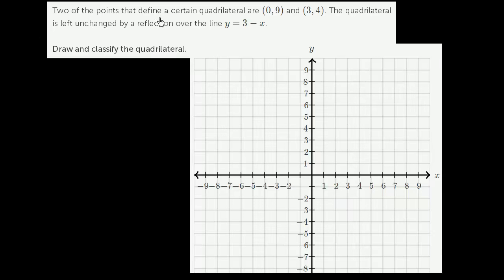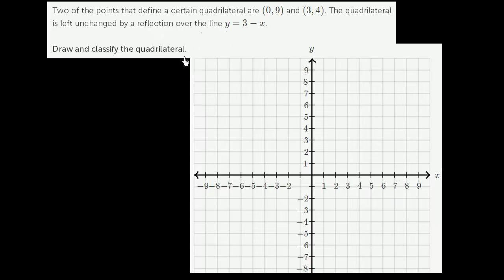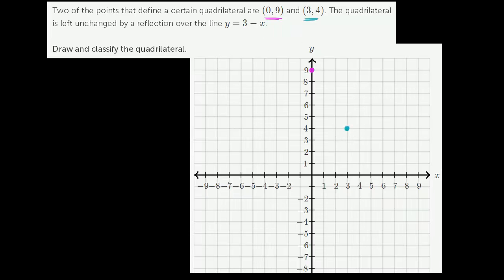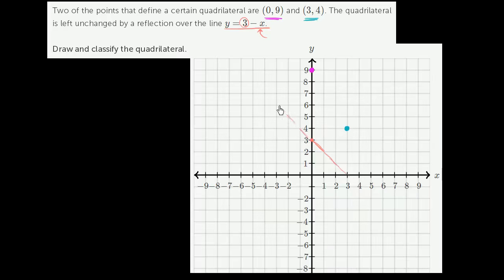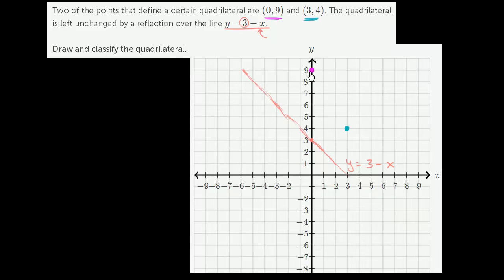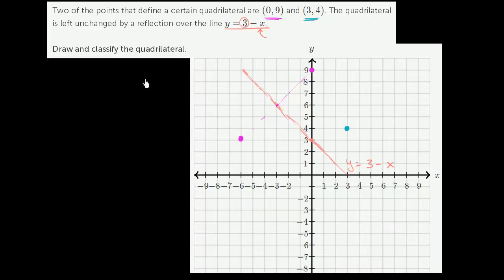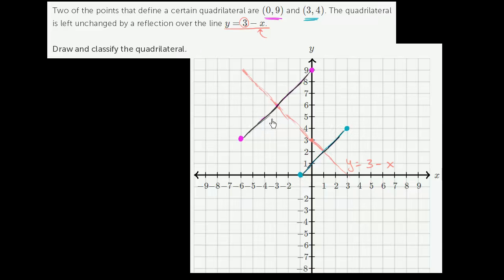Math High school geometry - Finding a quadrilateral from its symmetries